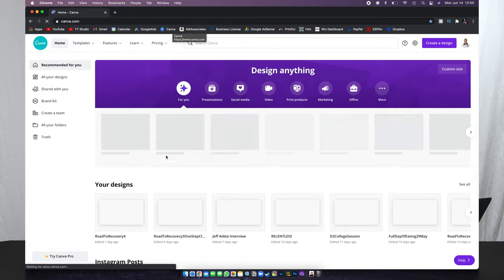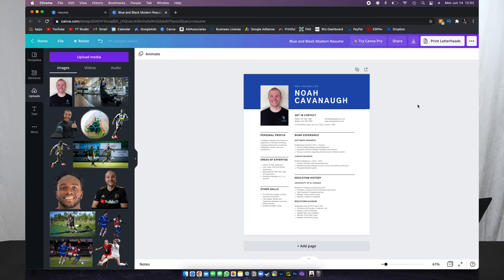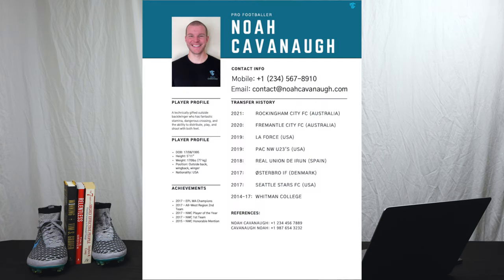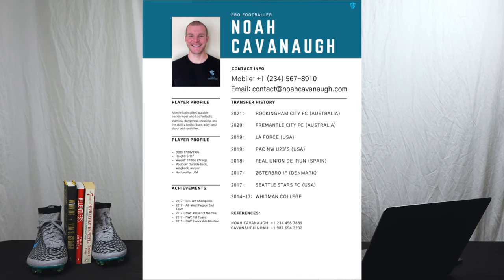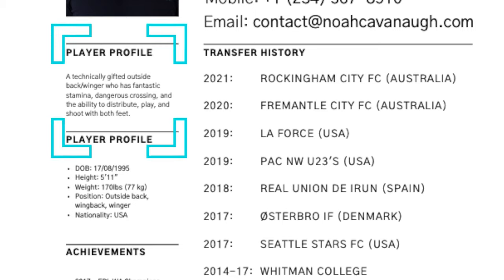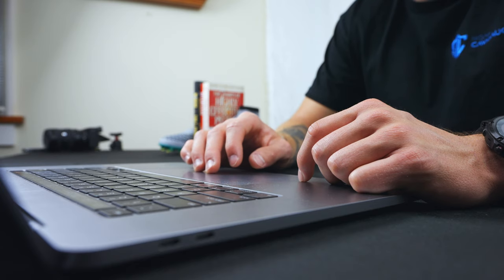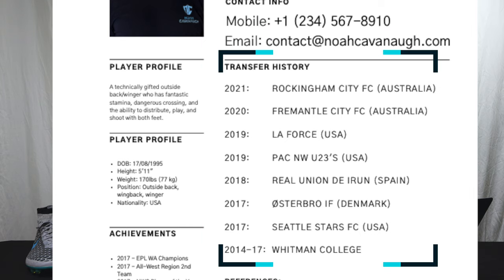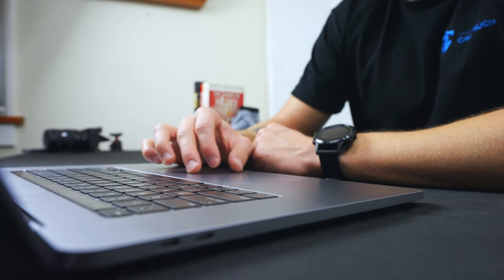HOW TO BUILD A FOOTBALL CV | Step By Step Soccer Resume Tutorial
BE AWESOME.